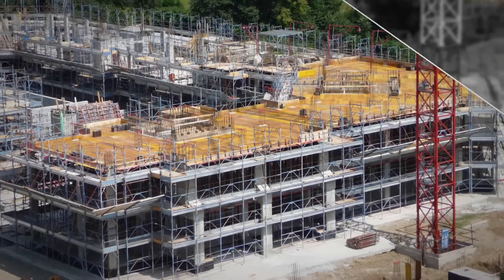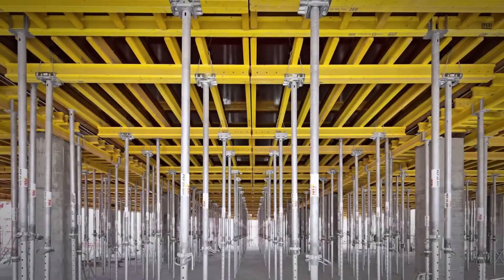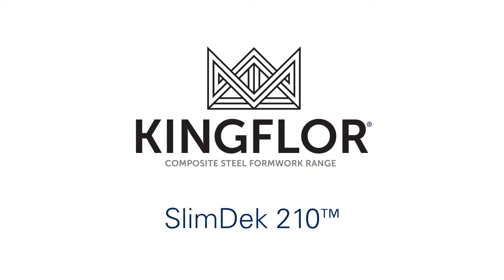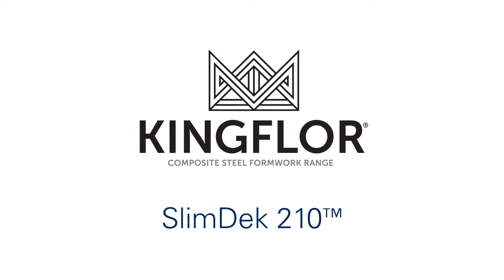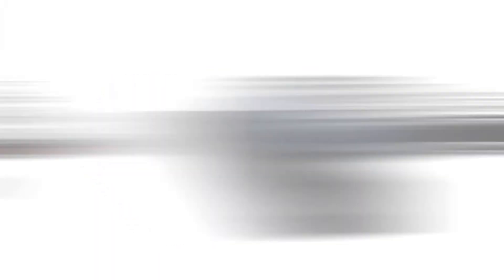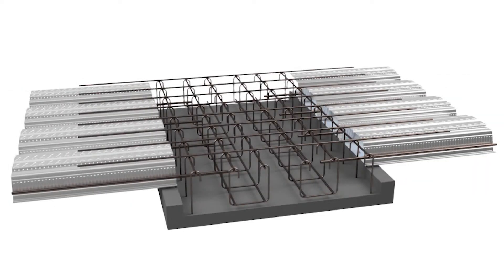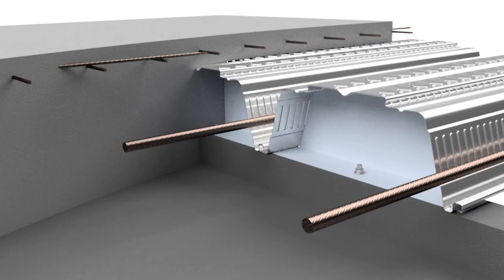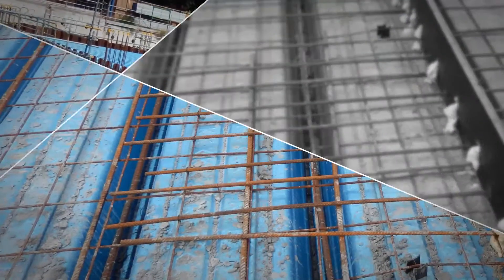Fielders SlimDek 210™ - Concrete Frame Building